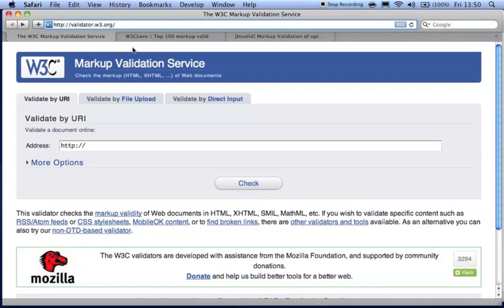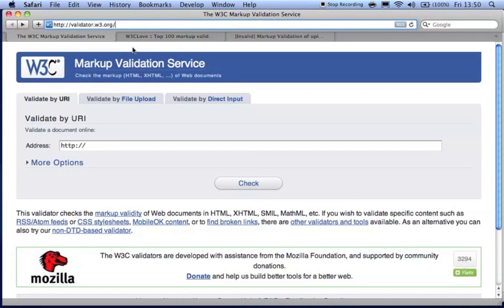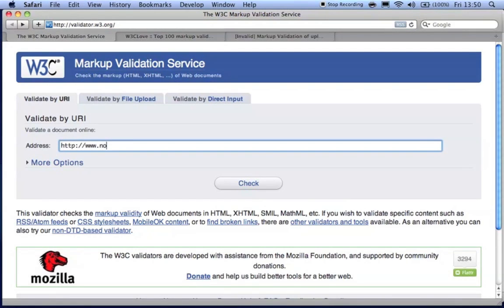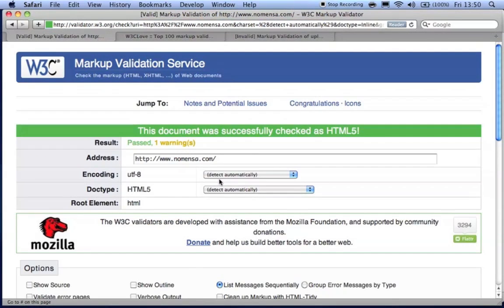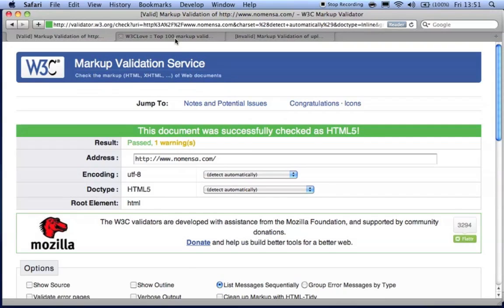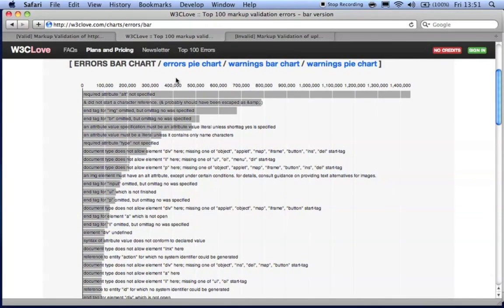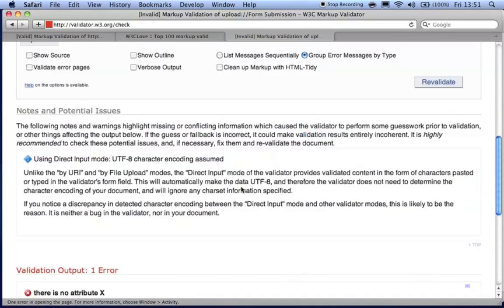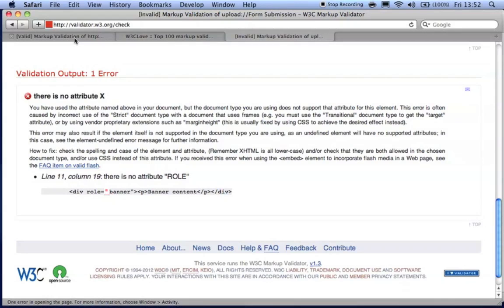Validating Code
A short guide to how and why you should validate your code.